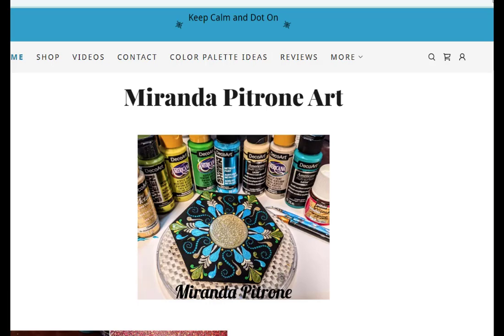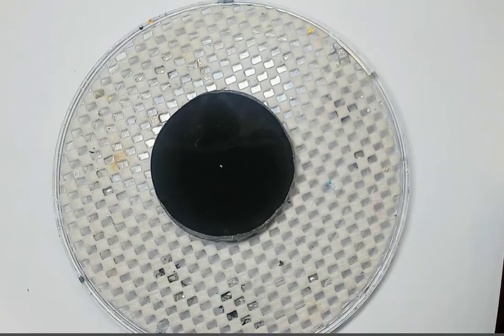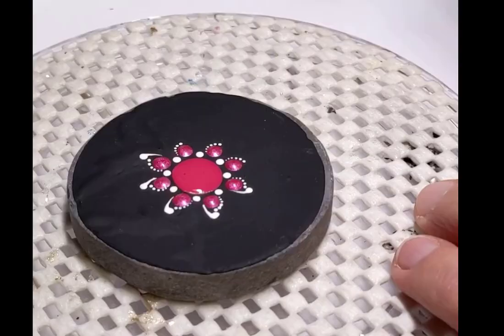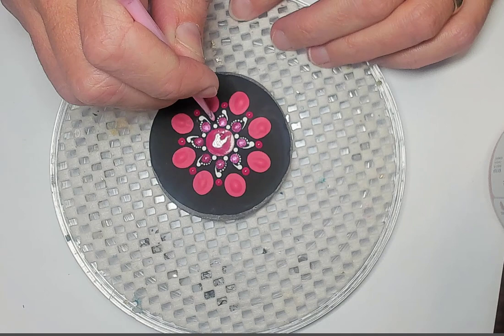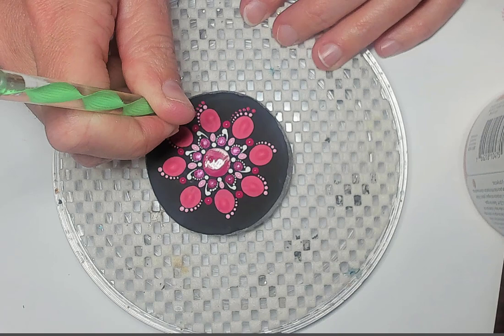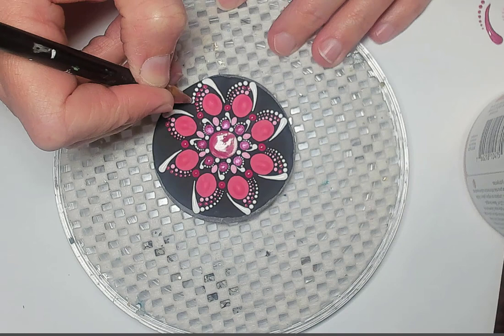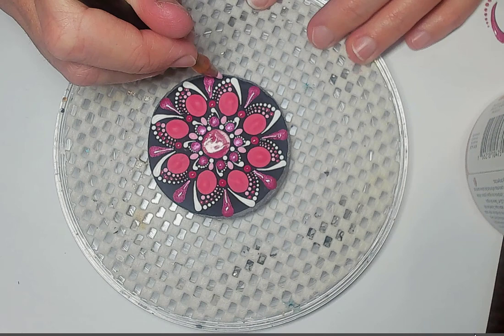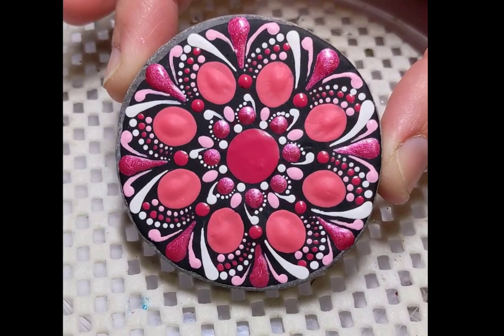Valentine's Day Mandala Painting on Stone with a Dotting Tools ~ Miranda Pitrone Art ~ Capcouriers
Are Pinks a favorite Valentine's day color combo? This mandala painting is small but packs a punch. The asymmetrical design accommodates this smaller (2.5 inch) stone so nicely. The stones are from Capcouriers. You can find them on Amazon where they have a wide variety of painting rocks. The paints used are all from Decoart.
Colors Used here:
Decoart Americana: Titanium White , Lamp Black, Baby Pink, Peony
Extreme Sheen Pink Tourmaline
Multi-surface: Fruit Punch

Capcouriers Flat Rocks for Painting - Natural Rock
Capcouriers Smooth Painting Rocks

This is costs you nothing and I use a substantial amount of this to put right back into my business and finding great products to use. I am so ecstatic that you have chosen to practice my designs. It takes me a great deal of time and effort to make these videos, come up with designs, find great products for you all and sell my own products to try to make ends meet for my family. I humbly request that you do not sell my designs. please feel free to give them away or share the videos. Truly I appreciate.
Miranda